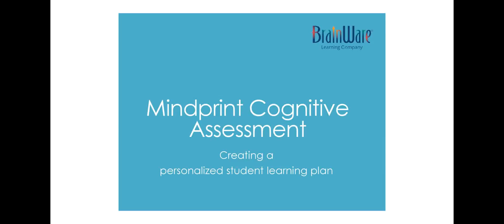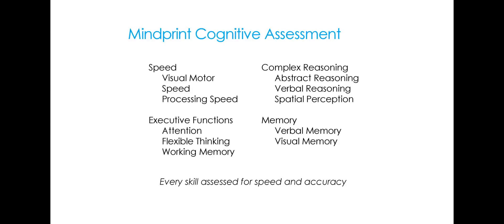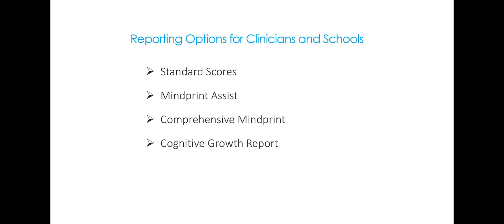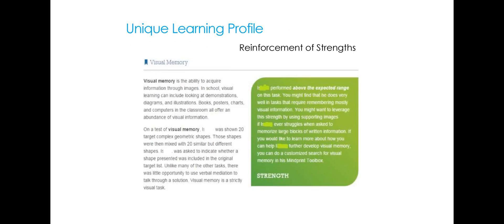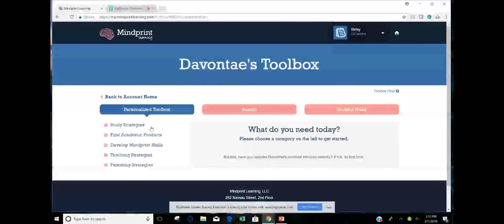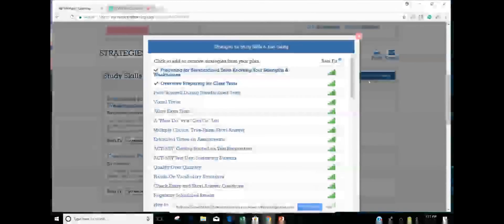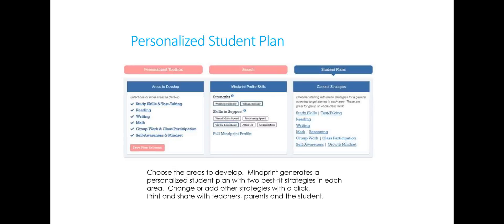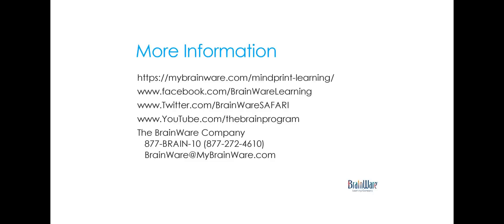Mindprint Cognitive Assessment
This is a brief demo of the Mindprint Cognitive Assessment that illustrates how easy it is to create a personalized student learning plan based on a student's cognitive strengths and weaknesses.